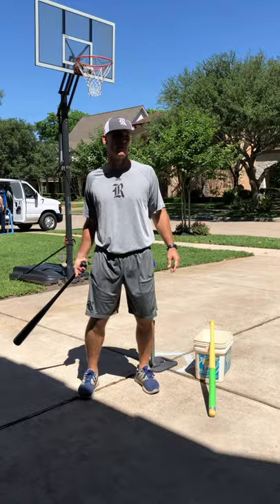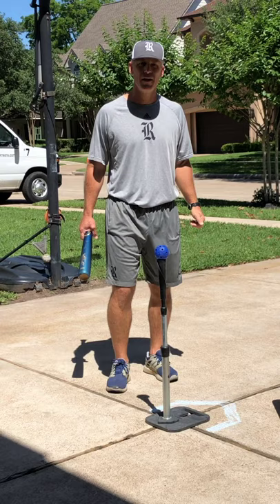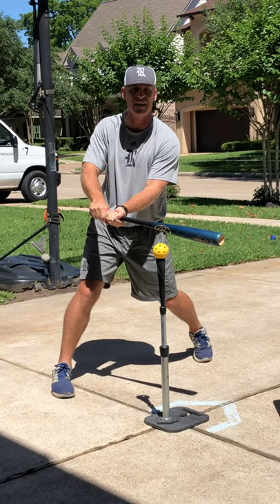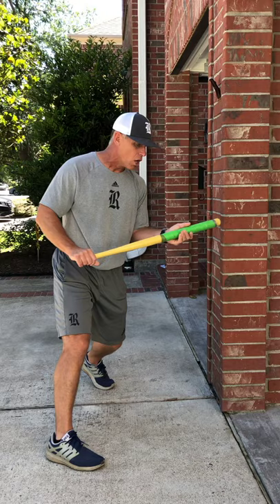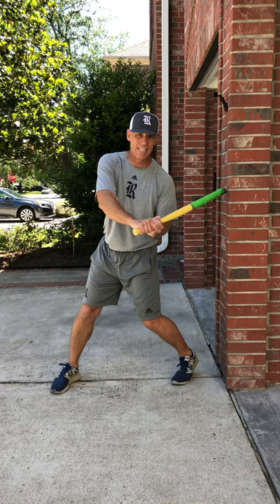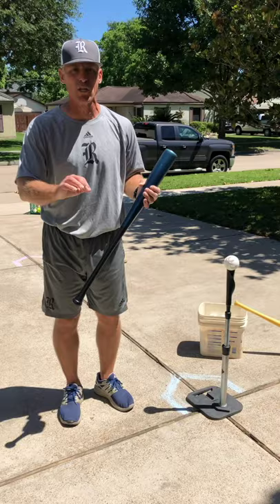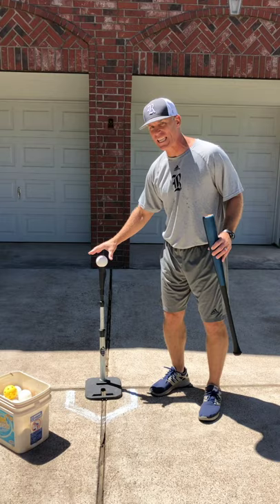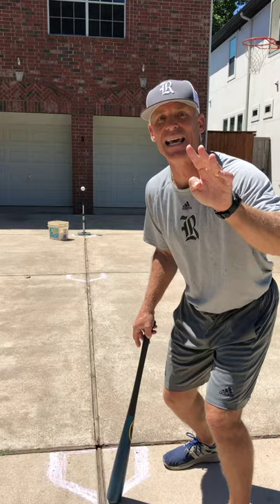Matt Bragga Instructional Video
Join Rice Baseball Head Coach Matt Bragga for an instructional session.